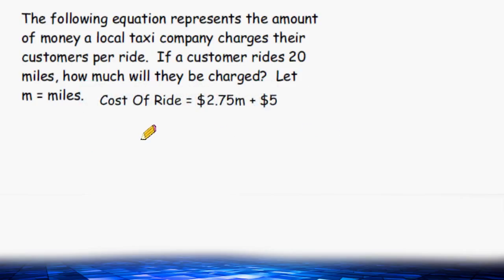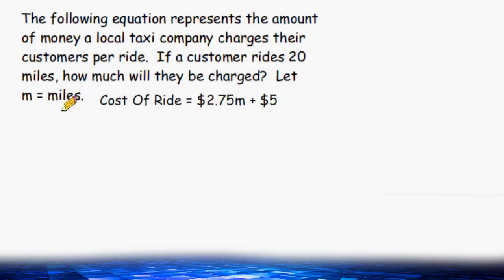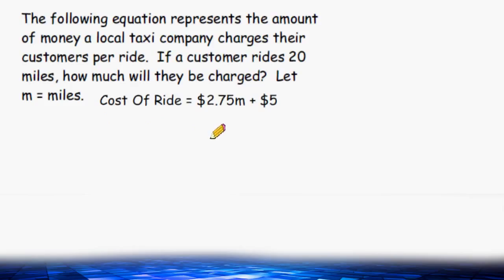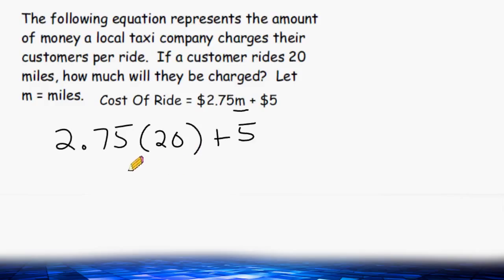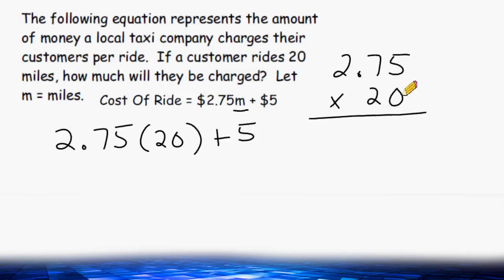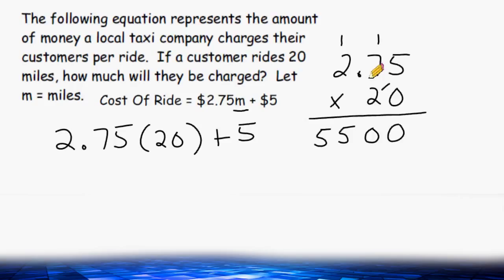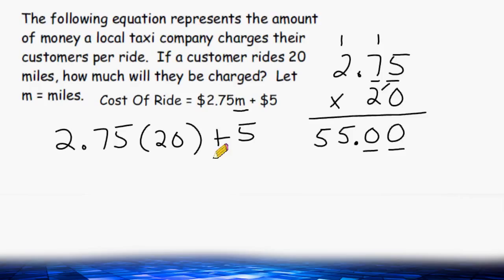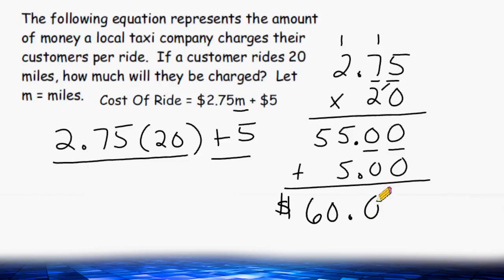Evaluate By Substituting Given Value Into An Equation And Solving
Review how to solve an equation when the value of the variable in the equation is given.
Review how to multiply values with decimals to evaluate an Algebraic Expression.